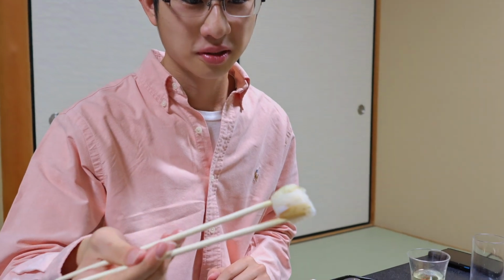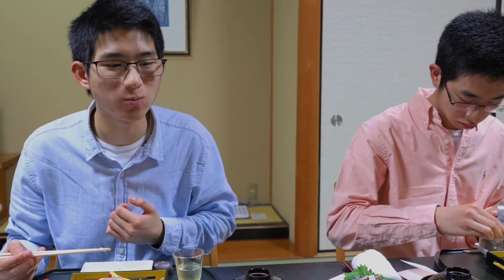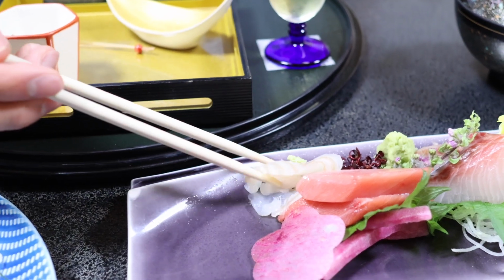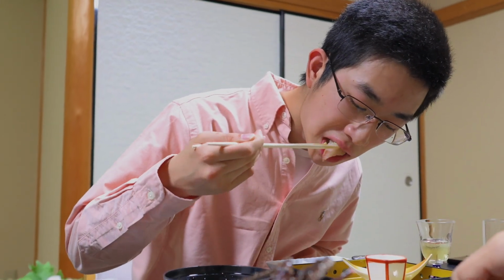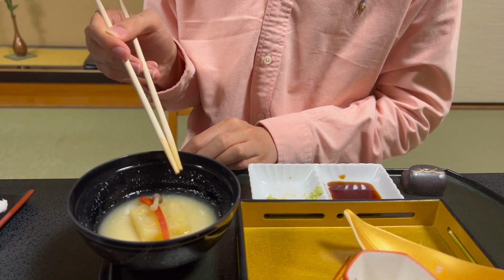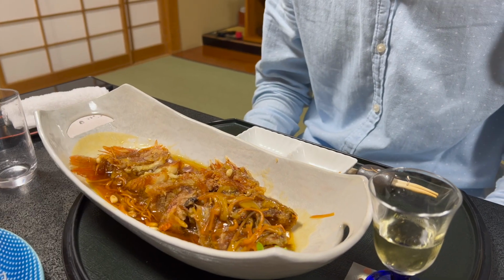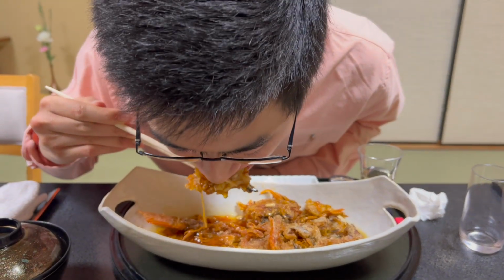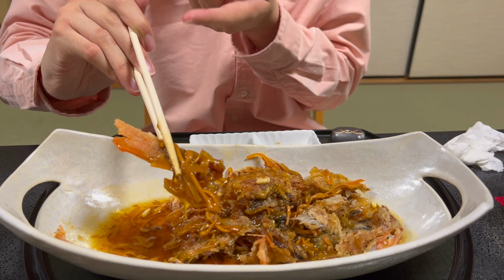What's on Mizuno Inn Multi-course Dinner menu? 竹林庵 みずの 晚餐菜單有什麼?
Traditional Onsen Ryokans serve dinner in the guest room. Mizuno Inn presents a multi-course dinner with many fresh ingredients and method of cooking the food. The signature dish is delicious and fun to eat!